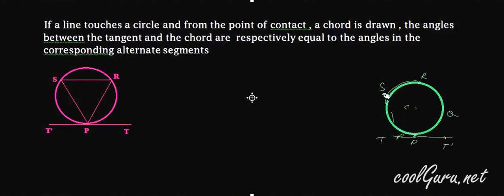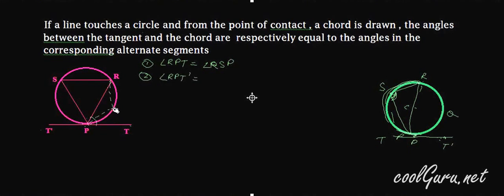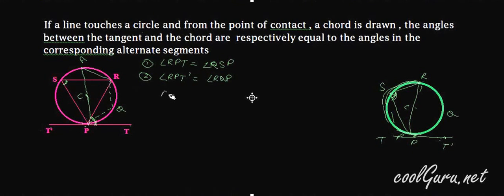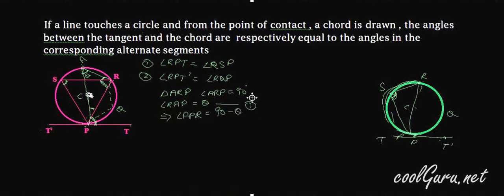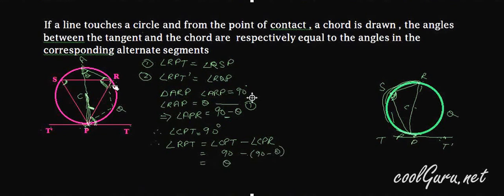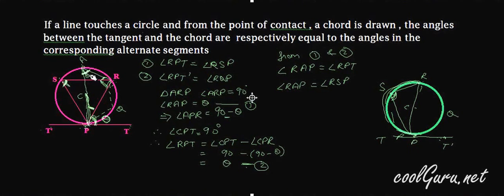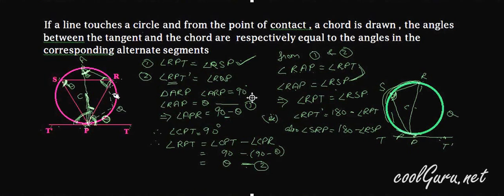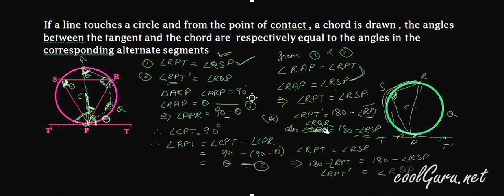Alternate Segment Theorem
Circle Theorem : Alternate Segment Theorem